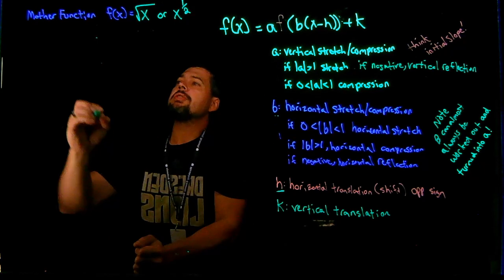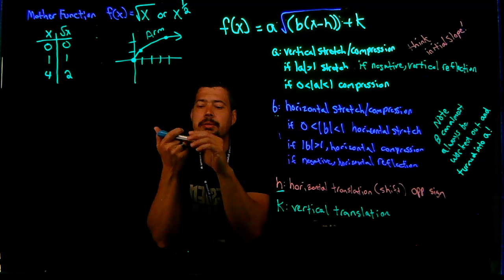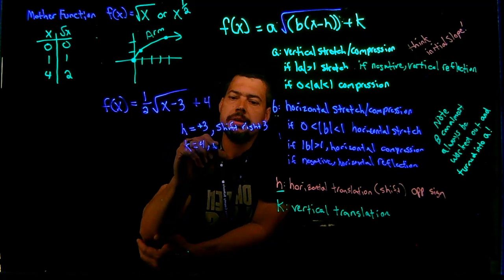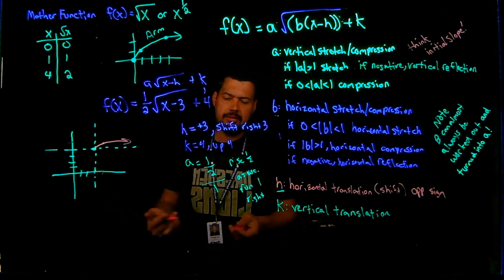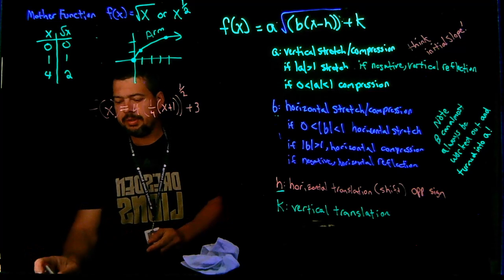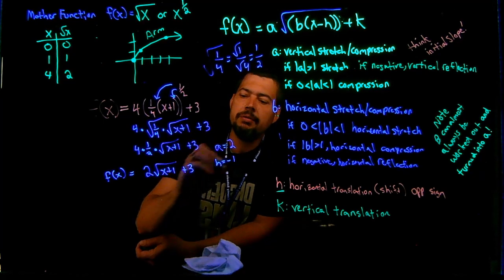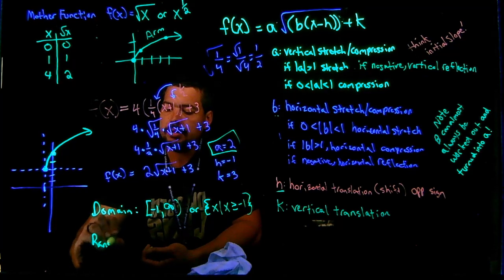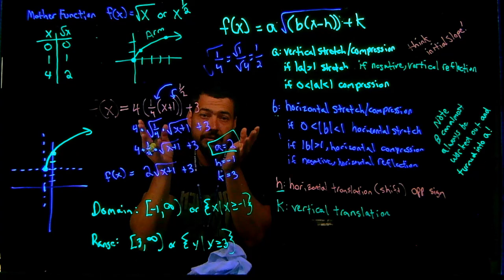Square root Mother Function and transformations using the form g(x) = af(b(x-h))+k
Transformations of the square root motherfunction using the form g(x) = af(b(x-h))+k as taught by a High School Algebra II / Pre Calc Teacher.